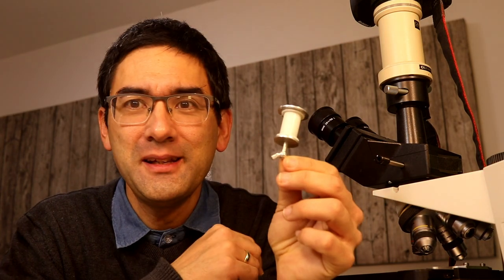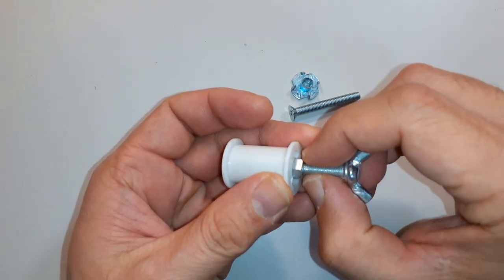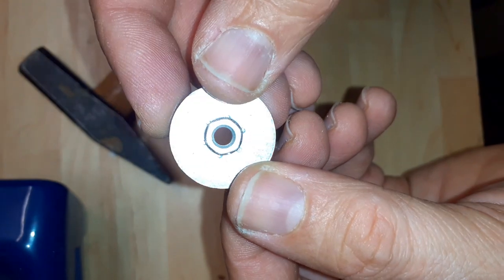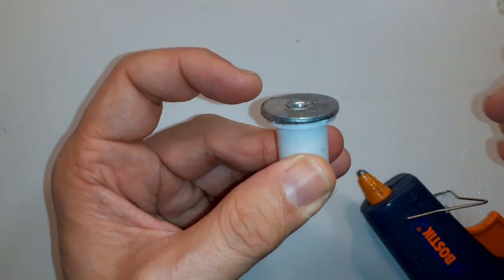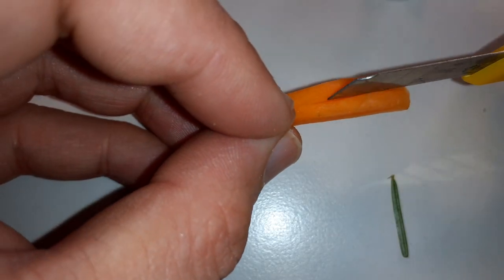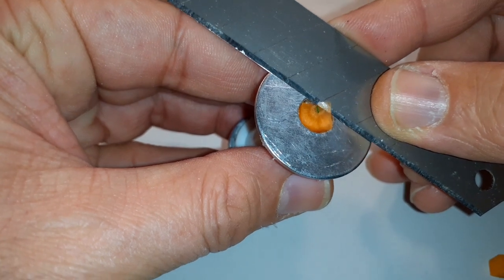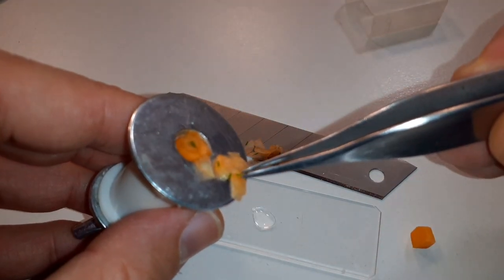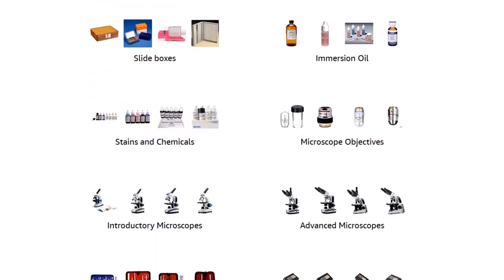🔬 How to make a DIY microtome | Amateur Microscopy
Some commercial microtomes can be expensive but it is also easy to make one yourself. Here I show you how I made a microtome for microscopy myself.

The book that I showed you in the video (English translation):

Microtomes can be found here!